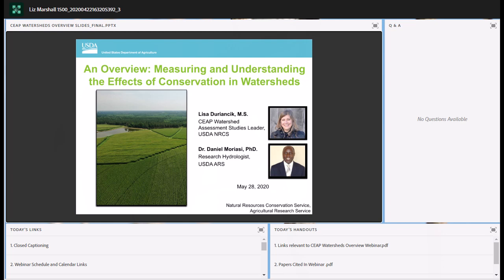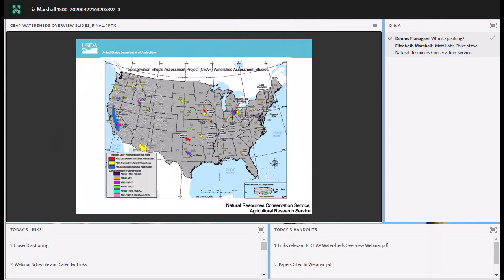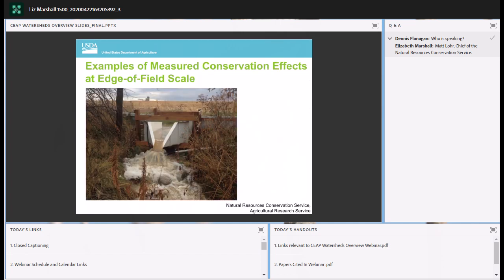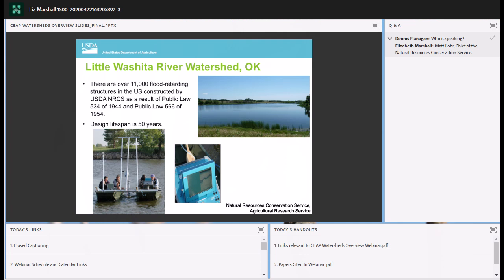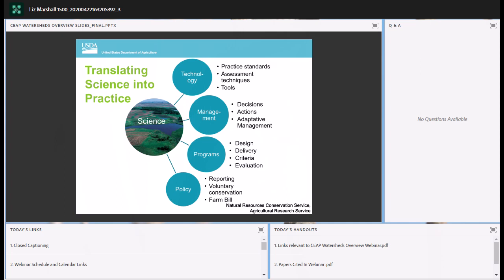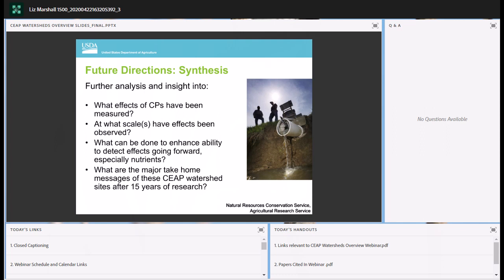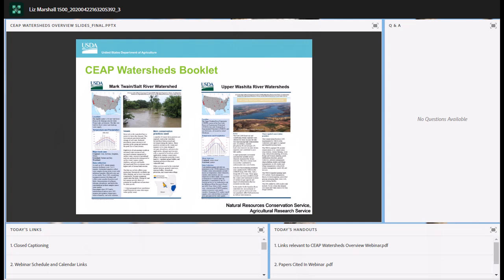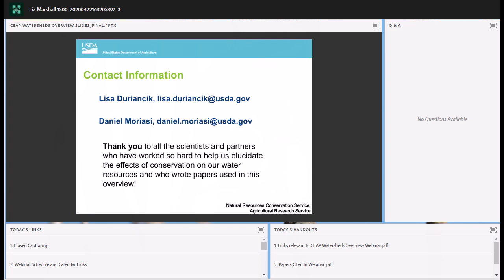Conservation Outcomes Webinar: Measuring and Understanding the Effects of Conservation in Watersheds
In 2003, the USDA Natural Resources Conservation Service entered into partnership with USDA Agricultural Research Service (ARS) and many other partners to create the Conservation Effects Assessment Project (CEAP) to quantify the environmental effects of conservation practices and programs and develop the science base for managing the agricultural landscape for environmental quality. The CEAP Watershed Assessment Studies were initiated in 2003 and 2004 to provide in-depth analyses and quantification of the measurable effects of conservation practices at the watershed scale.
This webinar, featuring ARS’ Dr. Daniel Moriasi, presents an overview of the findings of the ARS Benchmark and other watersheds for the last 15+ years of CEAP. The webinar highlights the measured effects of conservation at different scales, with a particular interest in watershed or sub-watershed effects, and includes edge-of- field effects.
This webinar is part of the NRCS Conservation Outcomes Webinar Series.